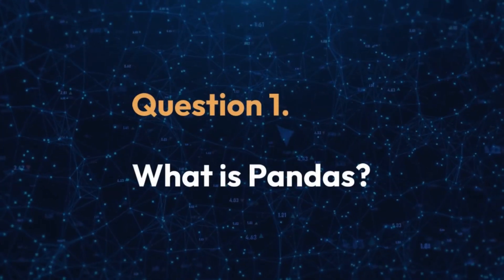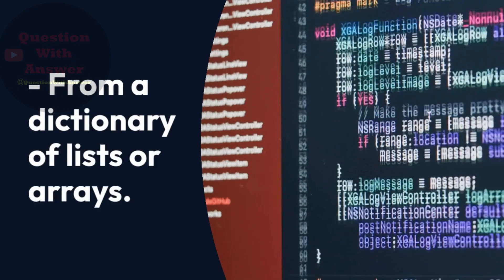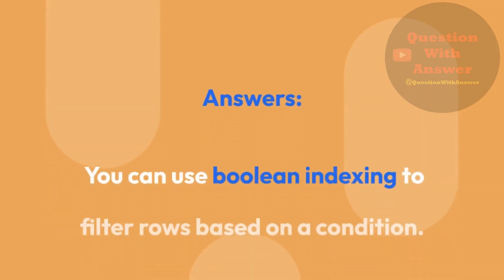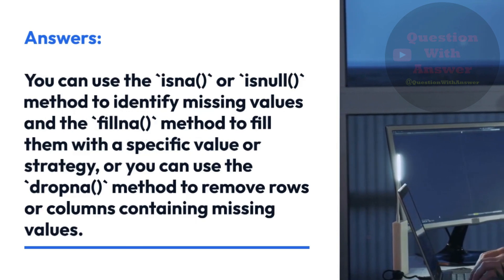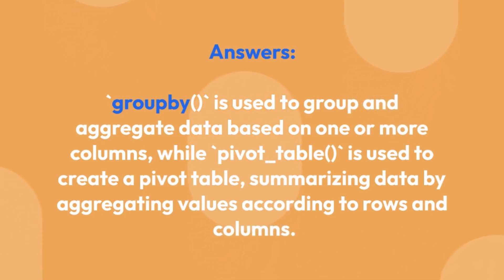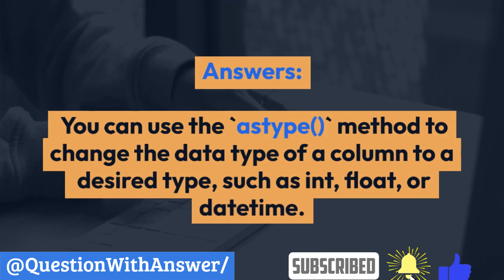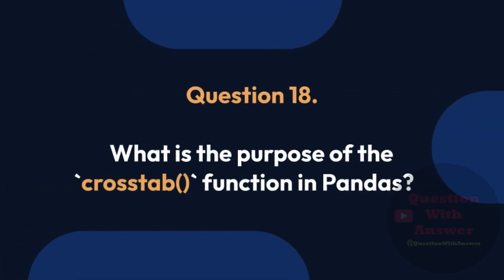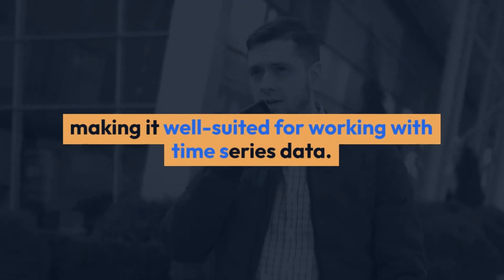top 20 pandas interview questions and answer for beginners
Question 1. What is Pandas?
Question 2. What are the primary data structures in Pandas?
Question 3. How can you create a DataFrame in Pandas?
Question 4. How do you select a specific column from a DataFrame?
Question 5. How do you select multiple columns from a DataFrame?
Question 6. How do you filter rows in a DataFrame based on a condition?
Question 7. What is the purpose of the `loc` and `iloc` functions in Pandas?
Question 8. How do you handle missing values (NaN) in a DataFrame?
Question 9. How do you merge two DataFrames in Pandas?
Question 10. What is the difference between `groupby()` and `pivot_table()` in Pandas?
Question 11. How do you rename columns in a DataFrame?
Question 12. How can you sort a DataFrame by one or more columns?
Question 13. What is the purpose of the `apply()` function in Pandas?
Question 14. How do you change the data type of a column in a DataFrame?
Question 15. What is the use of the `pivot()` function in Pandas?
Question 16. How do you calculate summary statistics for a DataFrame in Pandas?
Question 17. How can you handle duplicate rows in a DataFrame?
Question 18. What is the purpose of the `crosstab()` function in Pandas?
Question 19. How do you export a DataFrame to a CSV file in Pandas?
Question 20. How can you handle time series data in Pandas?

python interview
python programming interview questions
python coding interview questions and answers
python job interview
data science
python data science interview questions
sql interview questions and answers
data scientist interview questions
interview questions for full stack developer

how to learn programming concepts
how to start coding
how to learn programming languages fast
how to learn programming language easily